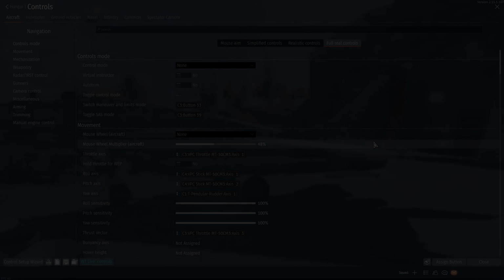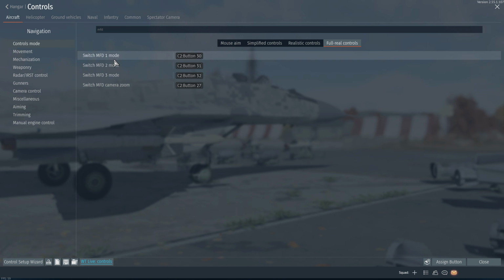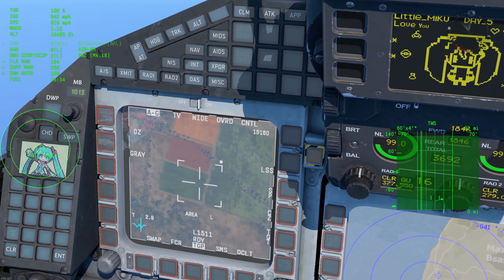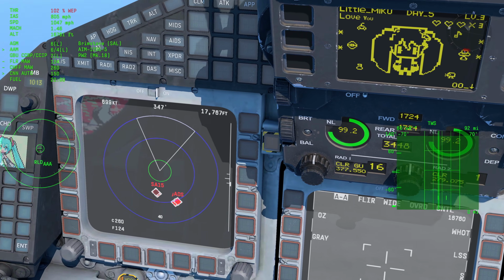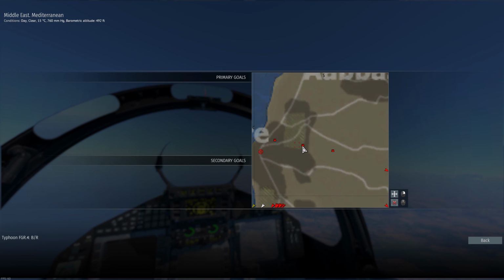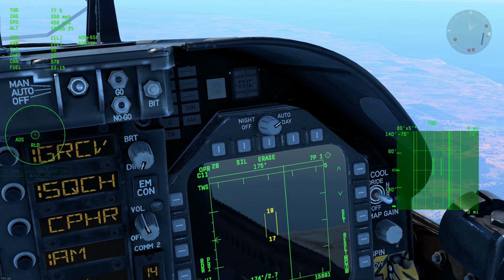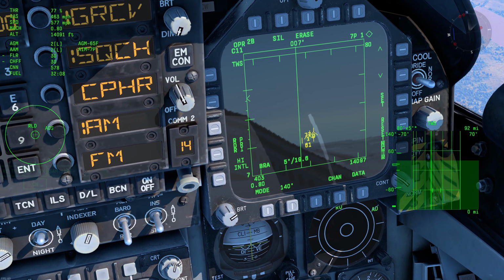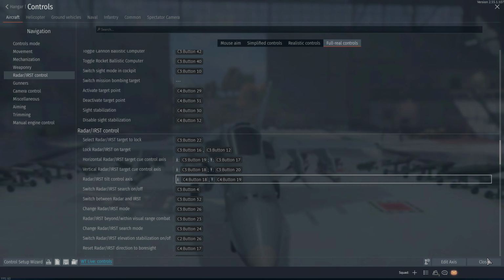War Thunder SIM Tips 12 - Changing MFDs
Quick look at the key bindings to change MFDs

Links
War Thunder invite code.

PC & Equipment :
Playstation 5
PSVR 2 head unit  (with PC adapter)
MSI 670E Carbon  AM5 motherboard
AMD 7950X Processor
AMD RX 7900XTX Graphics card
64 Gigs  G-SKILL memory (6000Mhz)
Samsung 980/990 M.2 Storage
Logitech G502 X
Virpil Hotas
Thrustmaster TPR Pendular Rudder Pedals
28" Samsung 4K monitor
27" iiyama 1440p monitor
Thrustmaster T500rs & TG2 steering wheel and pedals
Thermaltake Tower 500 Case
Shure SM7B  Mic
Focusrite Scarlett 2i2 pre-amp
Yamaha MG 10XU mixer/soundcard
Sream Deck XL